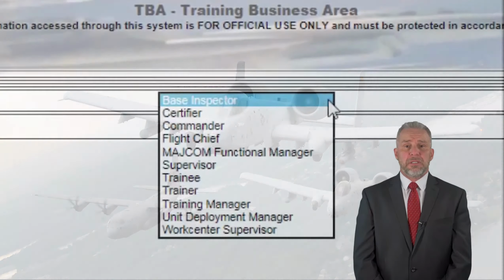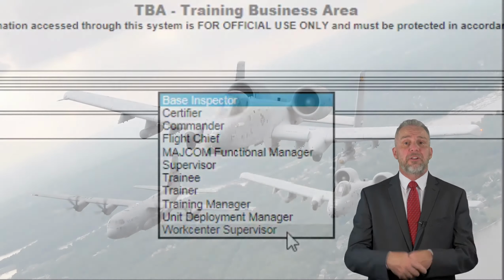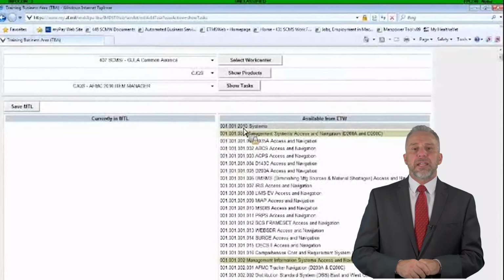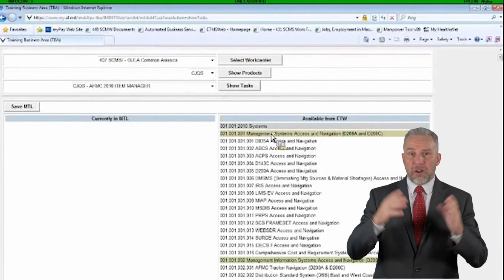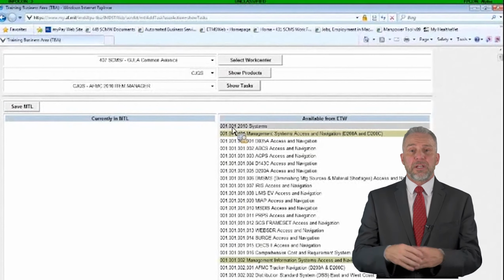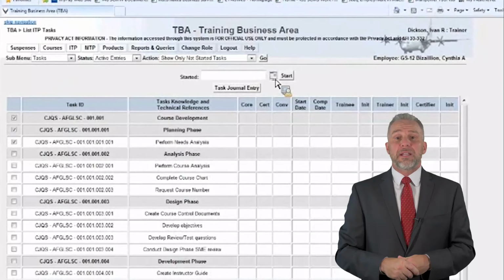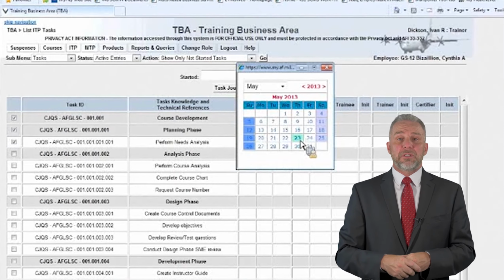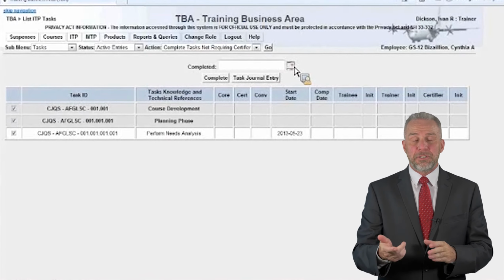Wing OJT Program Employee Briefing